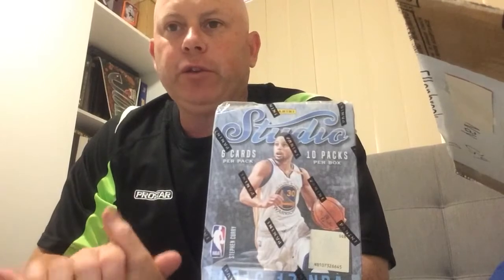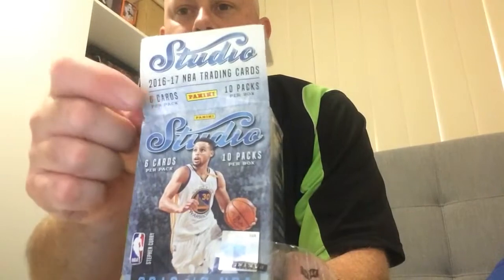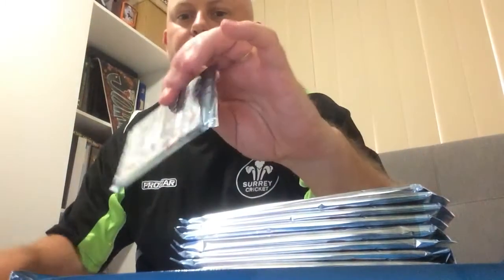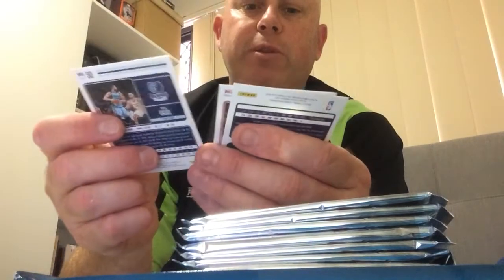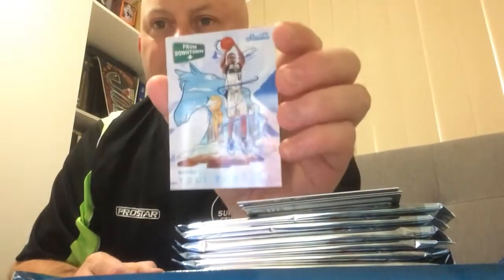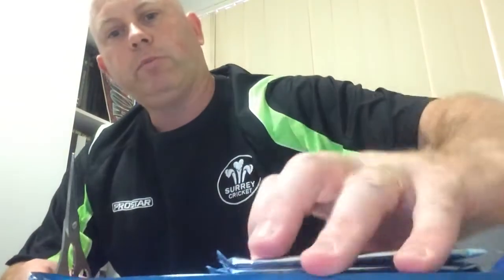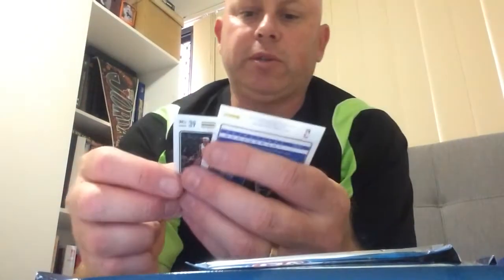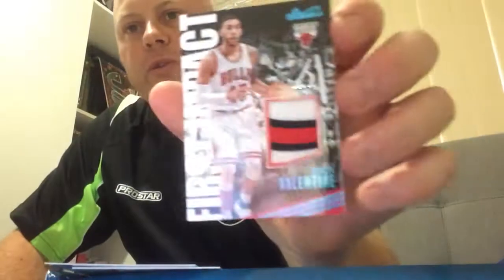Box Break #30 2016-17 Panini Studio NBA With DOWNTOWN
Richo hits a Downtown in this ripping Studio Box!